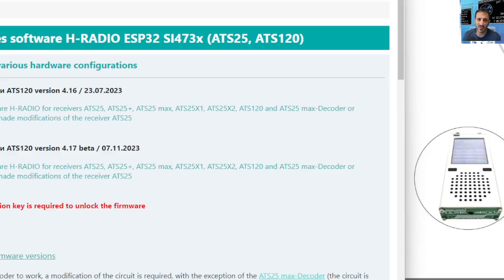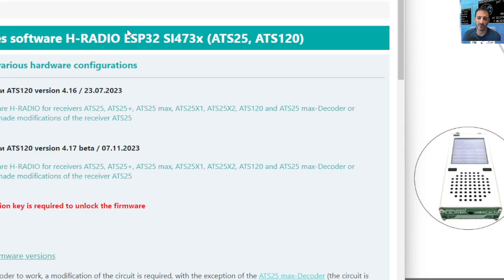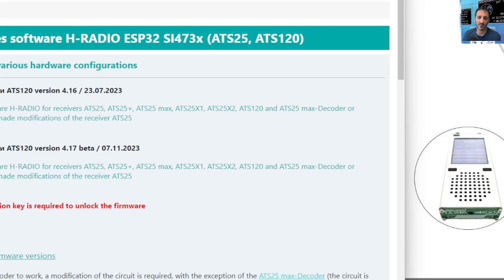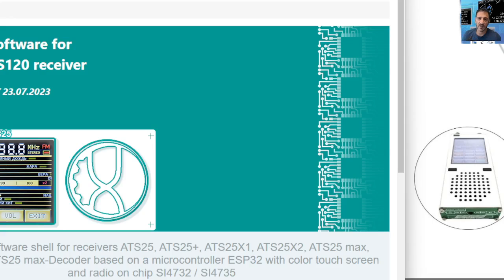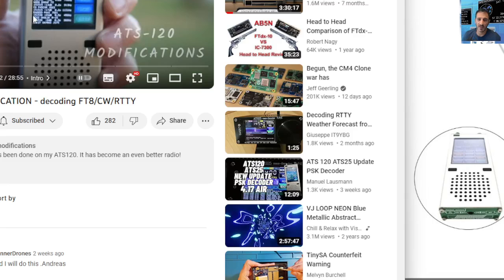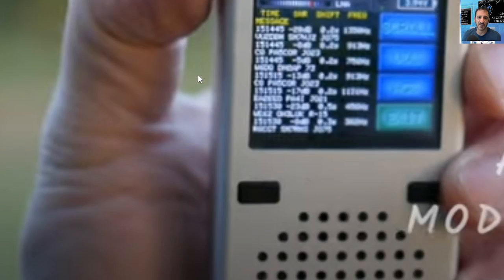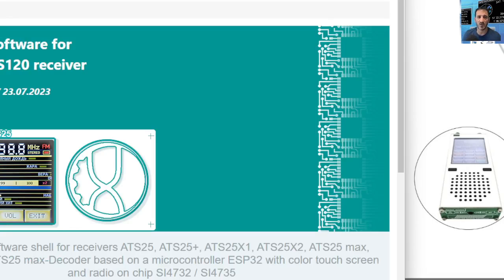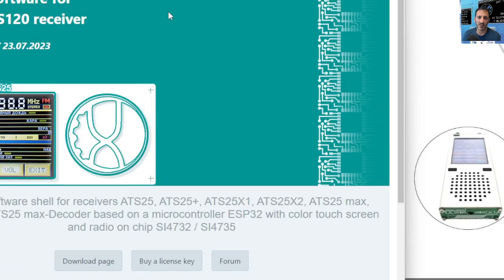ATS-120 RECEIVER HARDUINO UPGRADE LINKS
HARDUINO DOWNLOADS
Aliexpress Purchase